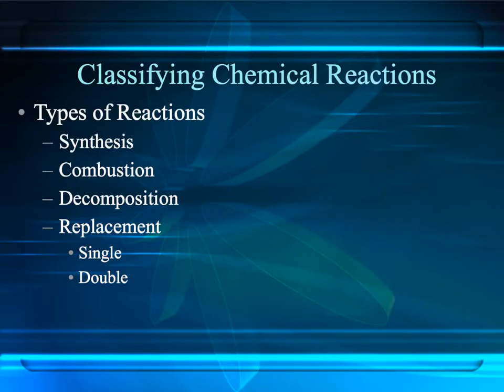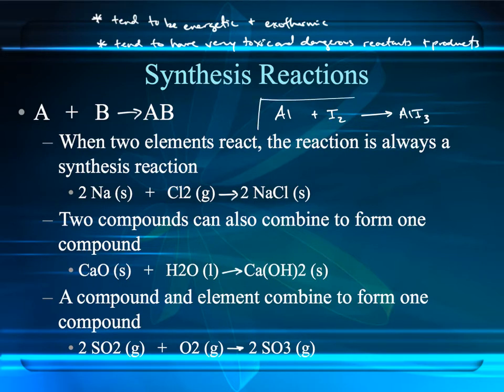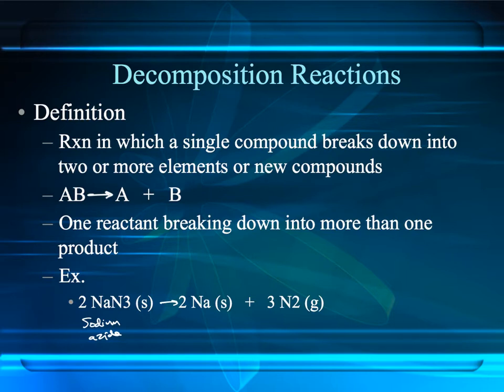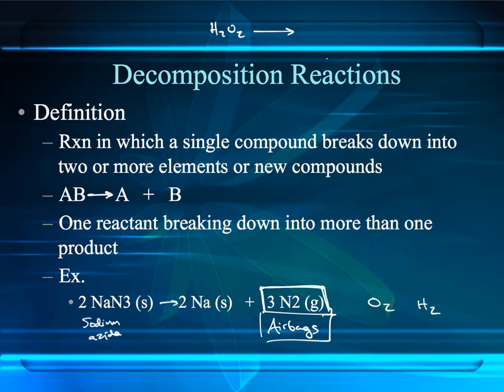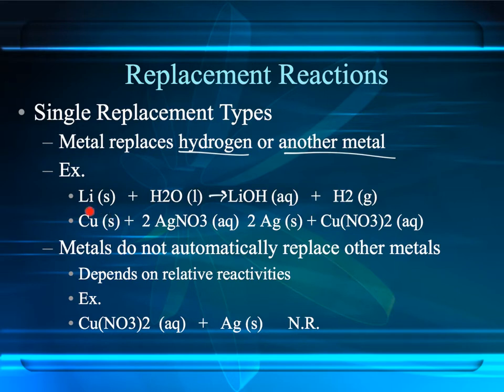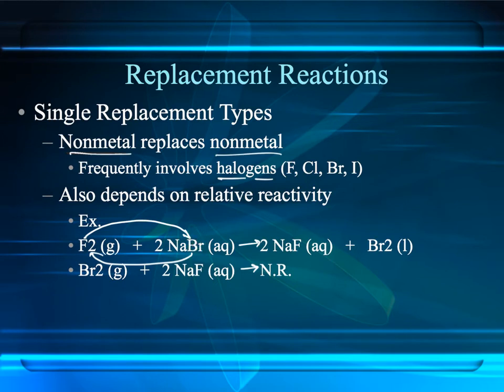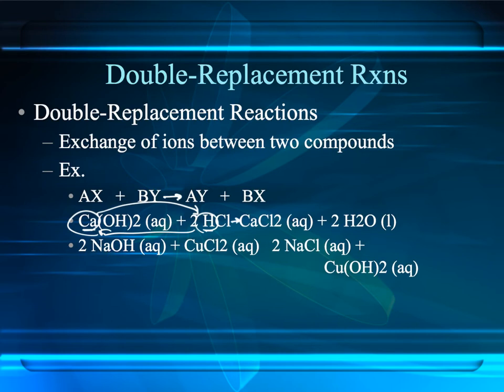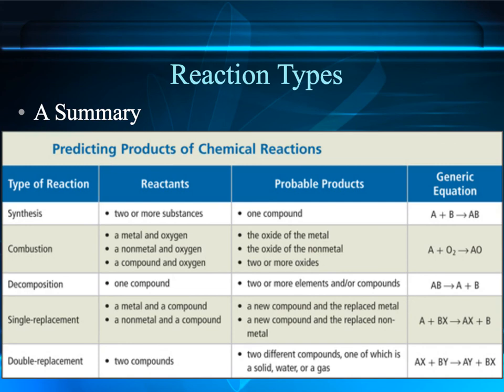5-1 Types of Reactions